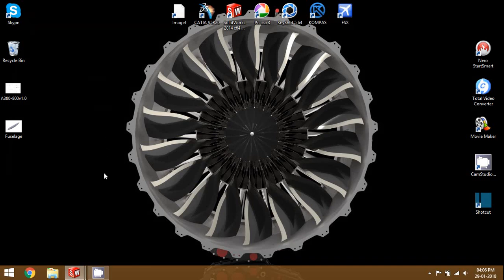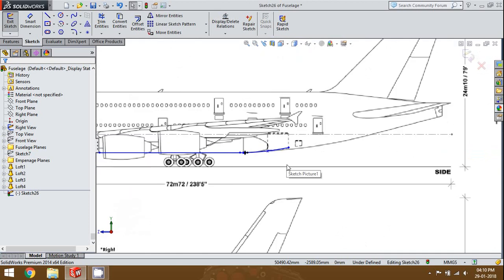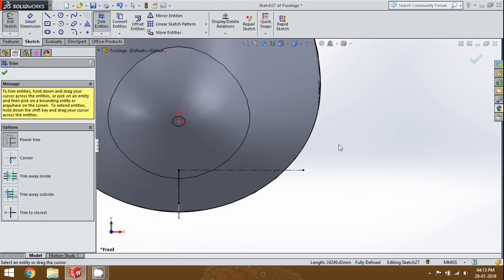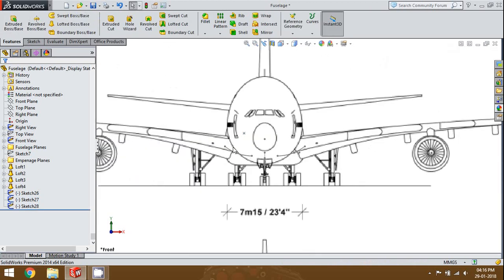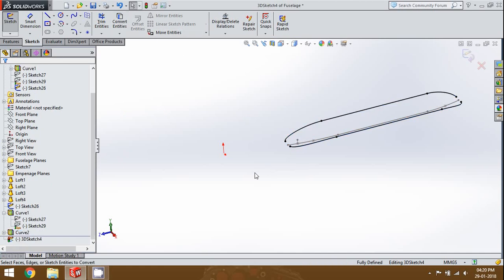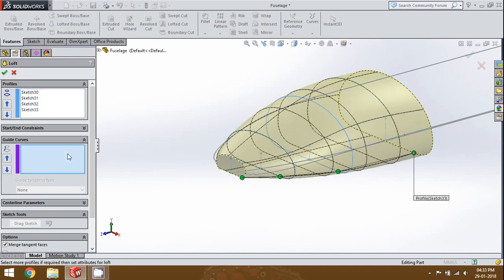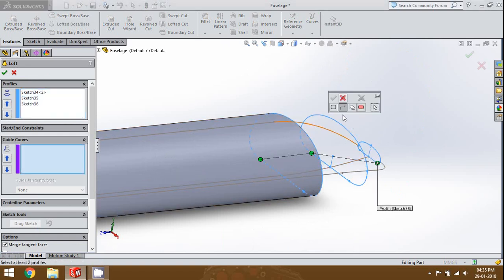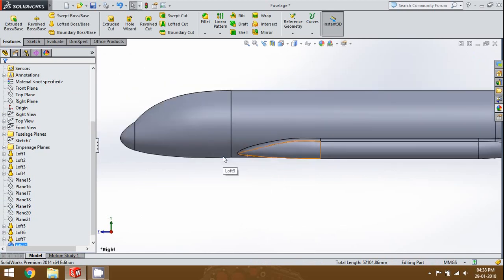Designing an A380 : Part 4 (Belly) SolidWorks Tutorial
Hey all, in this video lets see how to create the belly faring of an A380 in SolidWorks. The design features used here are pretty much the same features that we have already used in creating the fuselage sections, namely, reference geometry, lofts, reference planes, guide curves, 3D curves and so on.